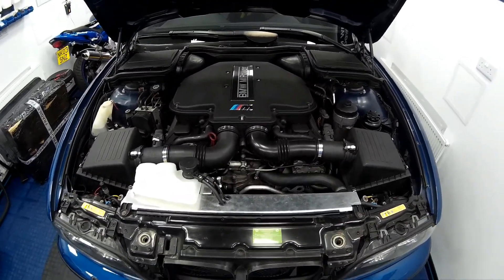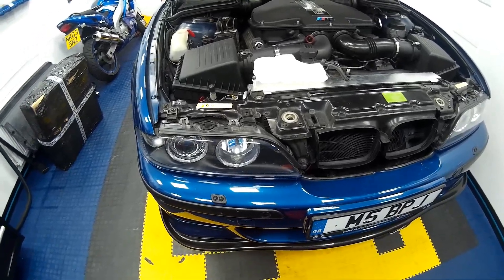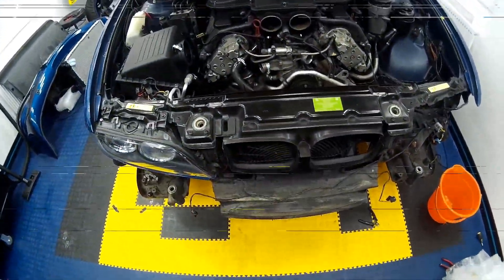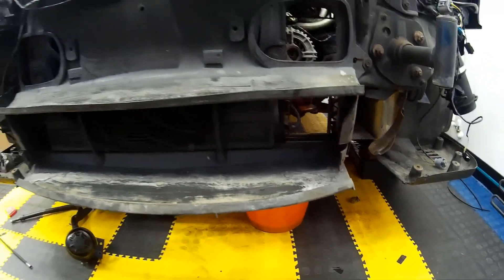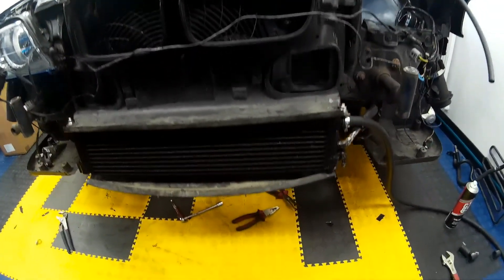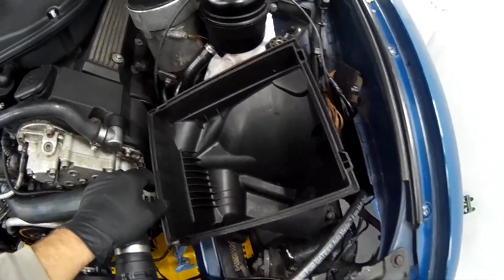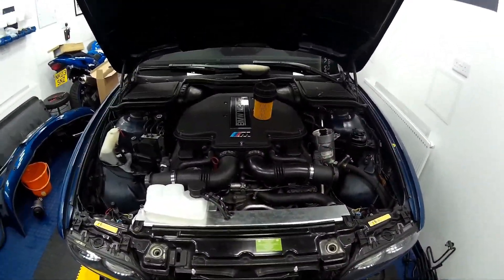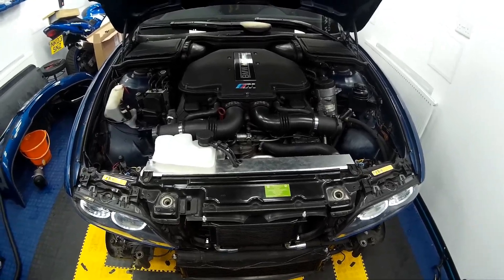BMW E39 M5 S62 V8 Engine Oil Cooler Fitment DIY How To Guide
Welcome along to another DIY How-To guide. Today's video details how to fit an engine oil cooler and also upgrade your power steering cooler.

Using BMW parts we can retrofit an engine oil cooler to the car which will help keep oil temperatures around 100 degrees celius - Which is great for track use as the engine oil can hit 125 to 130 celcius when driven hard and the hotter the oil gets, the quicker it deteriates and loses it's protective properties.

The Power Steering Cooler is simply allowing the capacity of the system to be increased and better cooling to prevent the fluid boiling and overflowing from the reservoir (Very common problem on E39 M5's)

I do the research and development in my own workshop garage at home and find the issues so you don't have to!